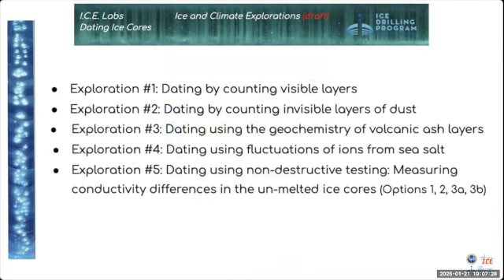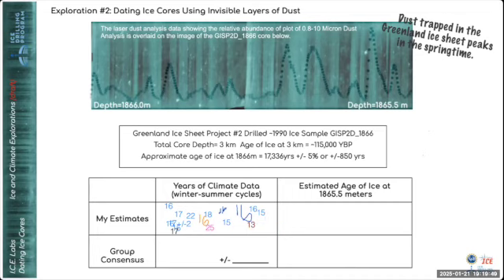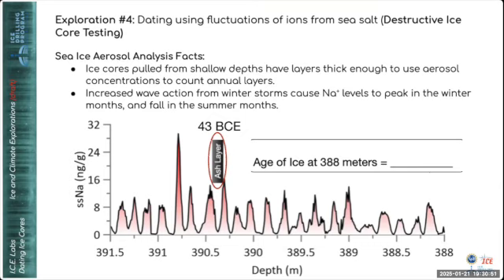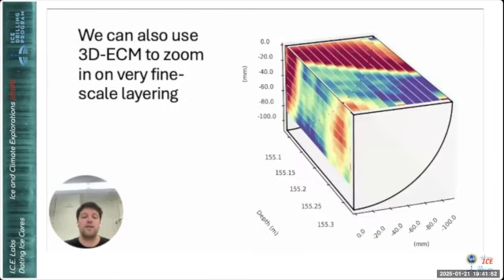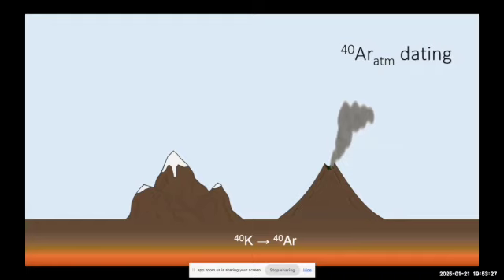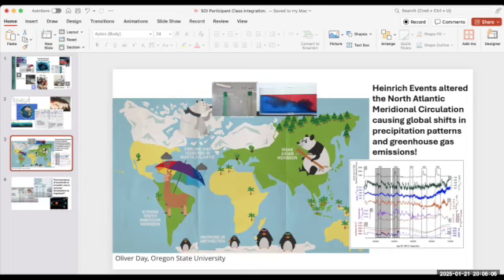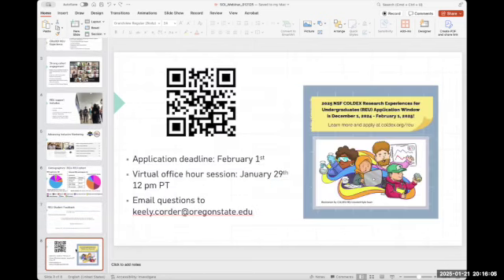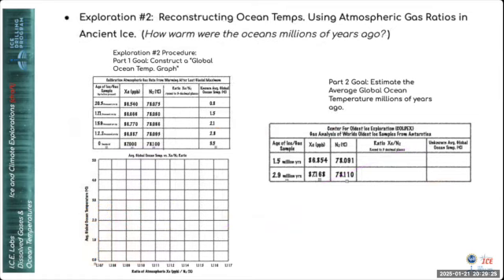Webinar 1 21 25 90 min cut SD 480p